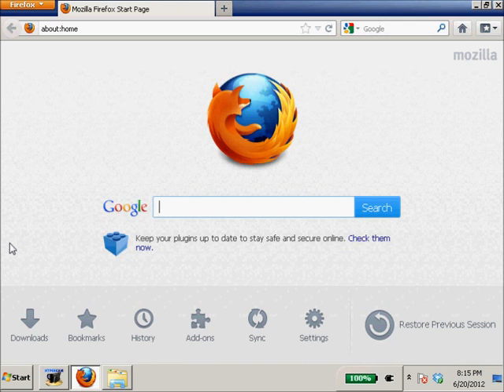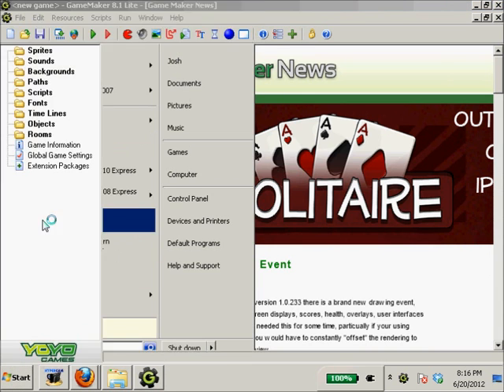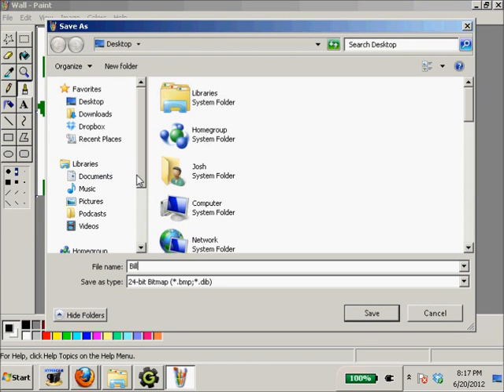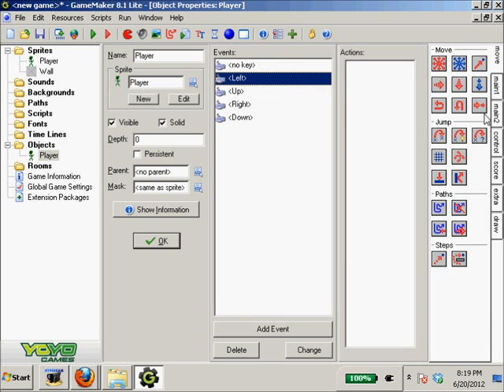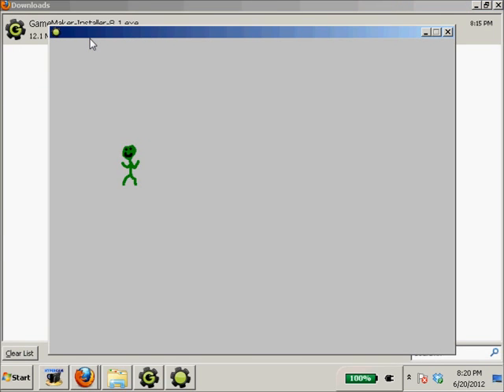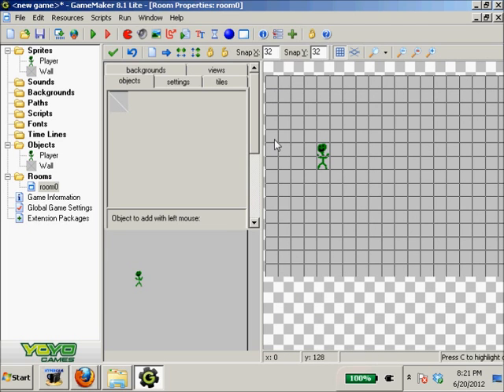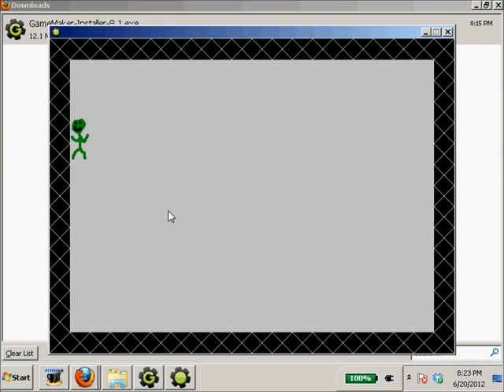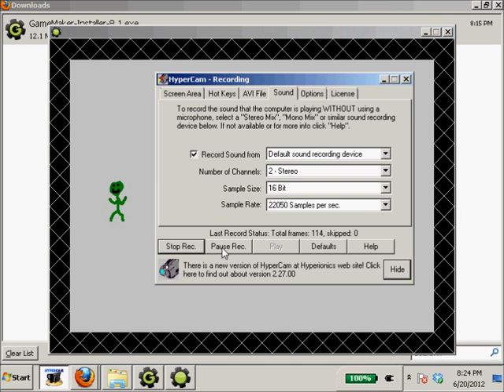Game Maker 8.1 Tutorial 1 Installing, Movement, and Walls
I go on a couple of rants, then we install, make our basic player, add some walls. Tis a good time.